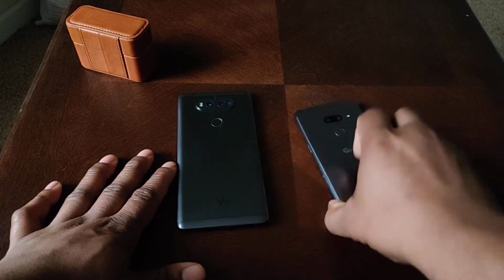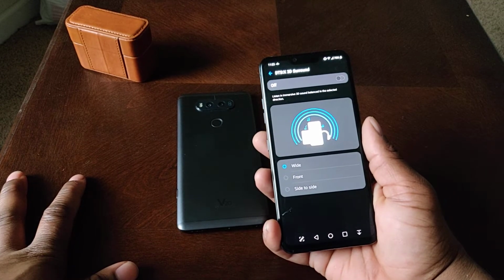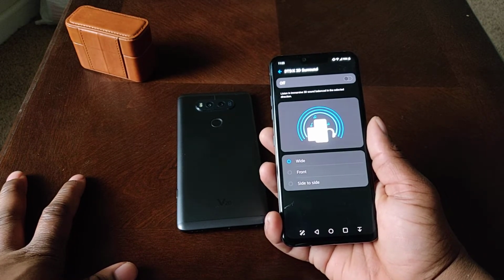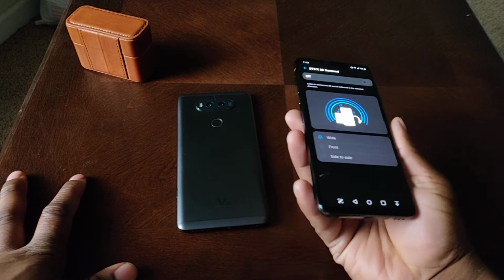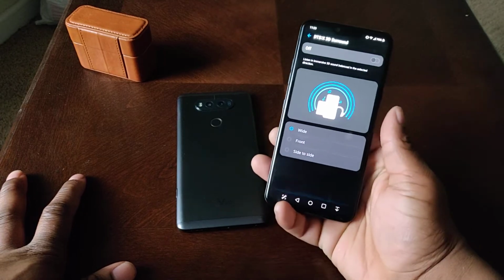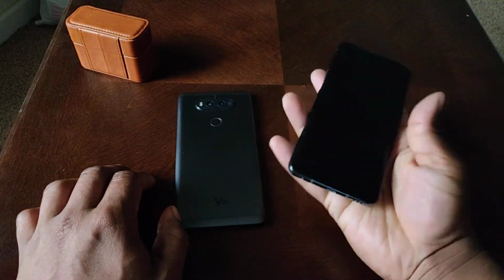What I've gathered on the LG v60s audio performance so far